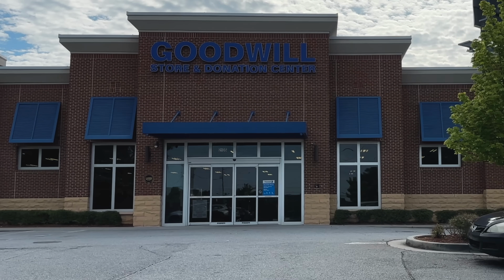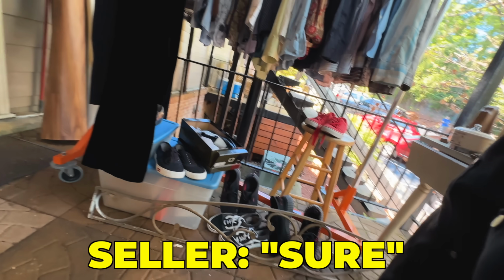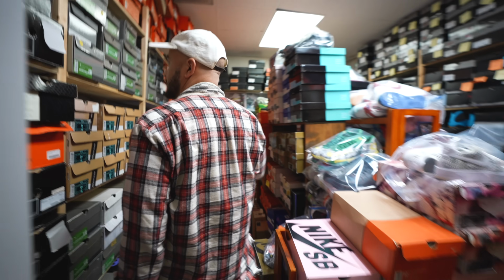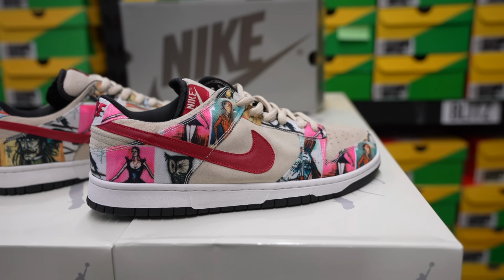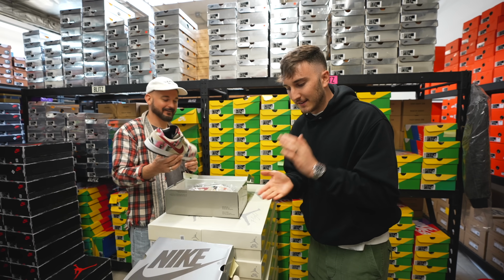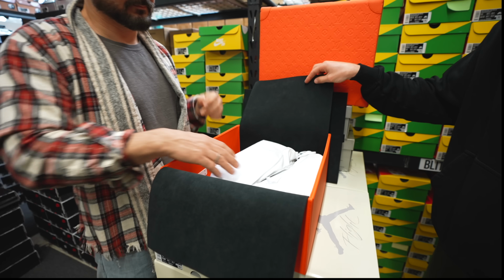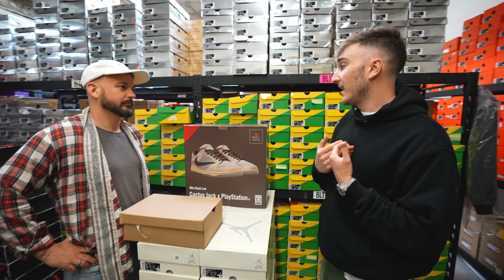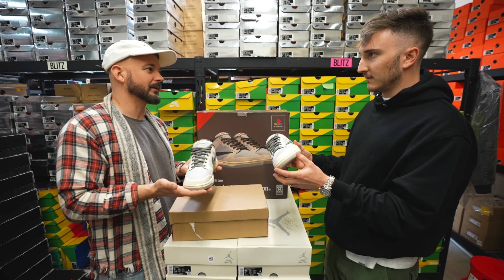$1 vs $100,000 Sneaker Purchase!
Rules:
3. comment on this post tagging 2 friends